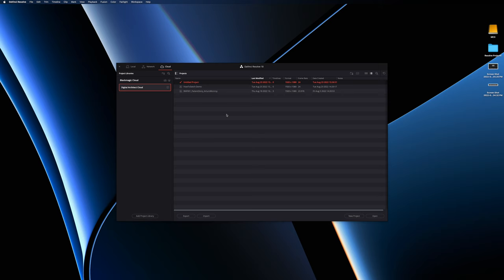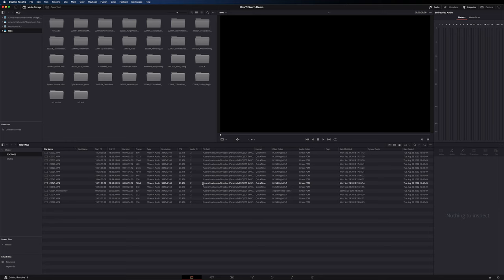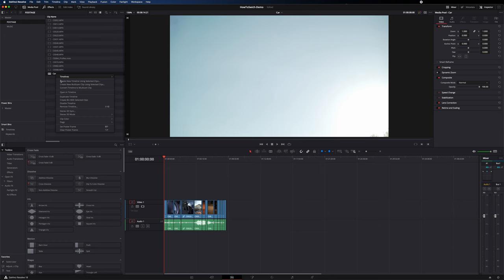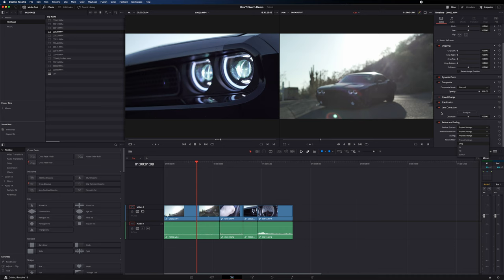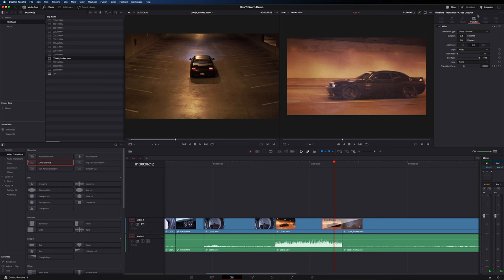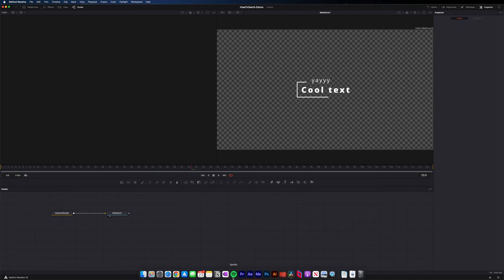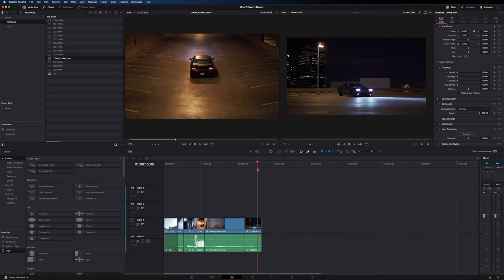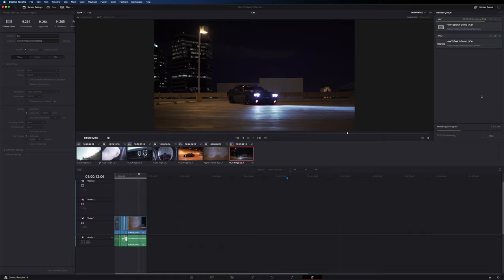Switch to Davinci Resolve in 30 Minutes!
Ready to leave Premiere Pro? Learn everything you need to use Davinci Resolve - editing, color grading, fusion, and rendering.

Chapters:
00:00 Intro
00:29 Projects - Creating, Opening, Exporting
01:42 UI Basics
02:24 Media Page Overview
04:08 Multicam Set Up
04:32 Managing and Relinking Media
04:46 Media Pool Final Notes
05:00 How to Change Timeline Resolution and Frame Rate
06:13 Cut Page (Nah bro)
06:32 Edit Page - Timeline Basics
07:05 Editing Basics
07:55 More Timeline Options and Tools
09:46 Inspector - Basic Transform Effects
11:07 Inspector - Audio Effects (Volume, Pan, Pitch, EQ)
11:35 Compound Clips (Nesting)
11:58 Keyframing Basics
14:01 Speed Changing
14:34 Speed Ramping
15:25 Effects Intro
15:33 Transitions
16:49 Titles
18:20 Fusion Title Templates
19:08 Generators - Solid Color and Gradients'
19:41 Adjustment Layers
19:57 Open FX
20:18 Audio Effects
20:55 Adding Favorite Effects
21:17 Edit Page Wrap Up
21:35 Fusion Overview
23:22 Fusion Uses
23:36 Masking in Fusion
23:57 Fusion Outro
24:28 Color Page Overview
26:21 Primaries - Wheels, Temp, Tint, Hue, Sat
27:57 Curves
29:28 Power Windows
30:17 Power Window Tracking
30:27 Qualifier Tool
32:06 Open FX (OFX) on Color Page
32:28 OFX I Commonly Use
33:51 Note About Plugins
34:03 Render Page Overview
34:26 Render Settings
35:59 Bitrate - Why Are Resolve Exports So Big?
36:50 Render Queue

Matt Currie is here to drop knowledge about all things post-production: video editing, color grading, motion graphics, and more. The goal of his content is to make you a faster video editor!

Gear I use:
Sony A6300
Sony 28mm
Sony 50mm
Canon EOS R
Atomos Ninja V
Sennheiser AVX Lav Mic
Aputure 200x
Aputure Light Dome SE
Quasar Q-Lions